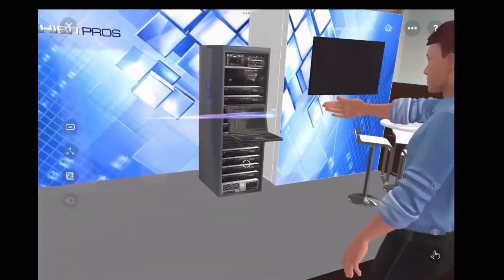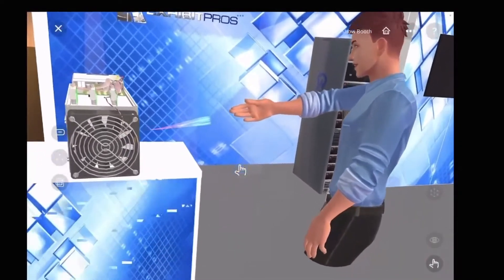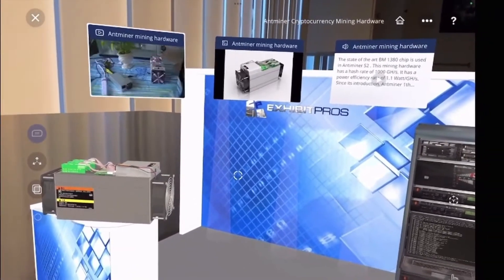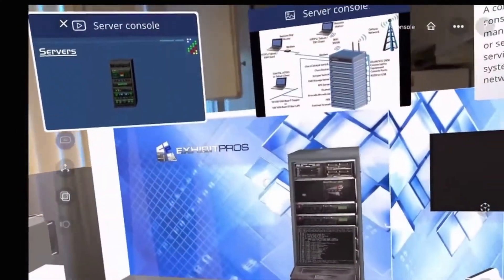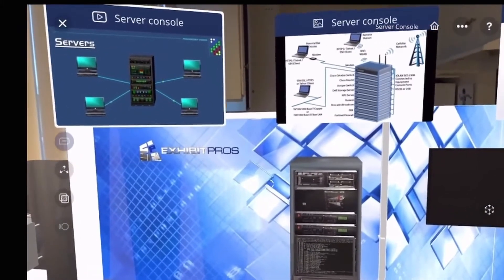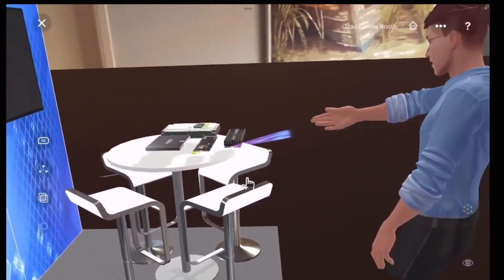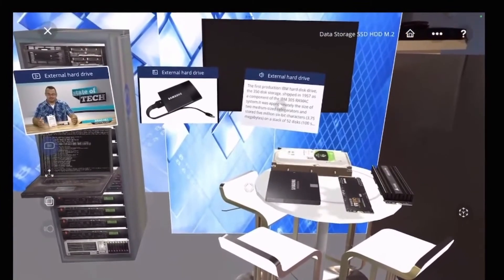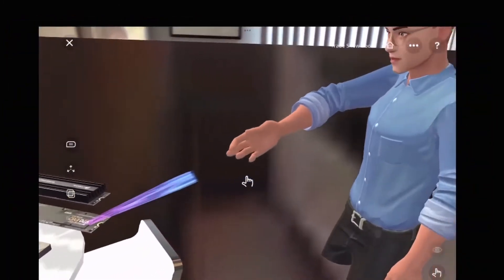Use Case EON Metaverse Builder: Computer Information Systems